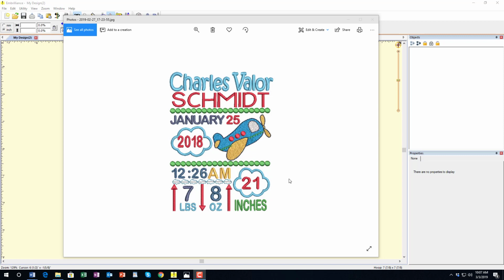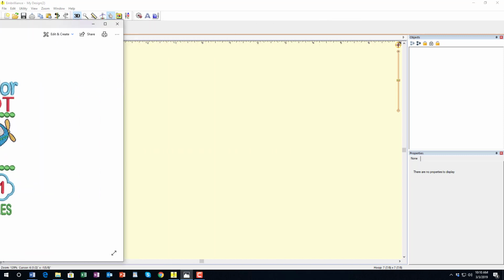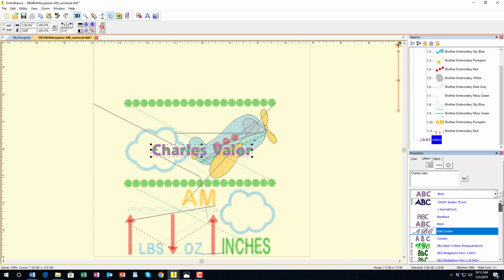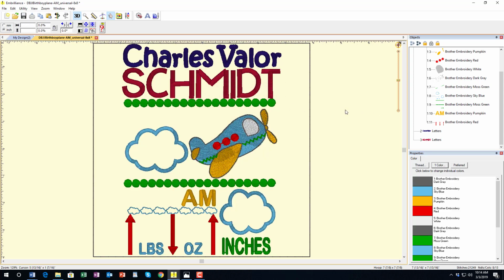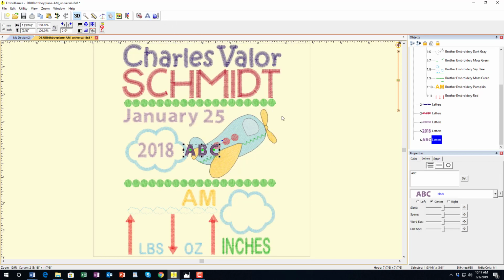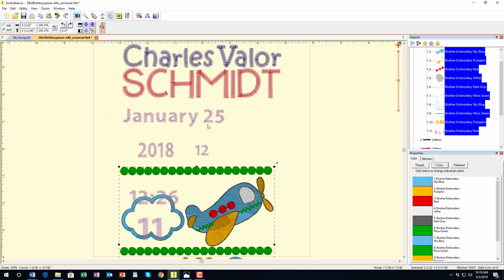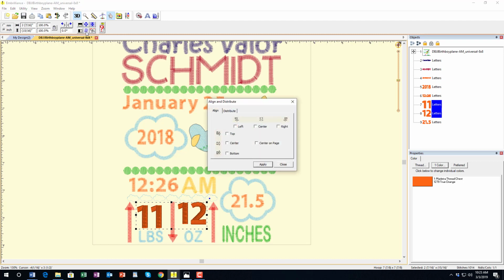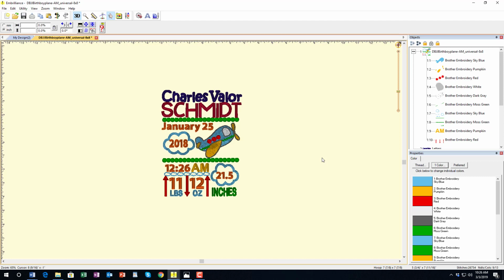How to customize our birth announcement templates with Embrilliance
Embrilliance Essentials Software

We have over 250 amazing fonts all available in BX format for Embrilliance Software!